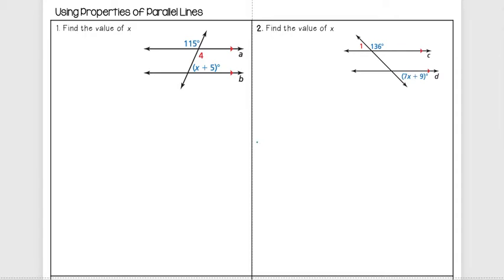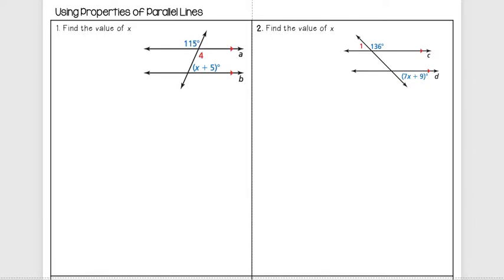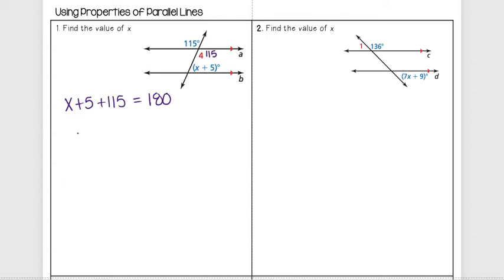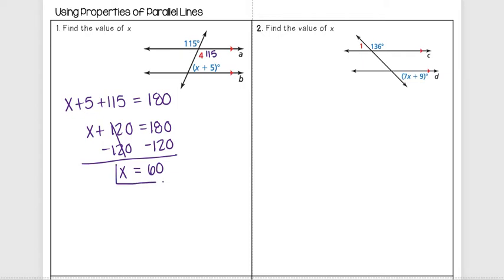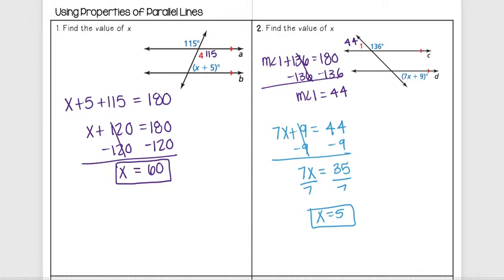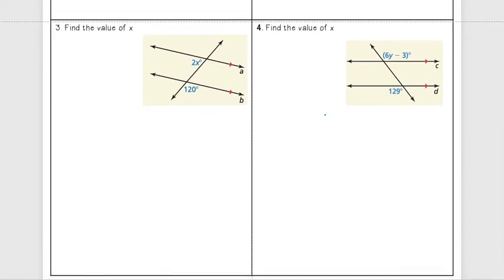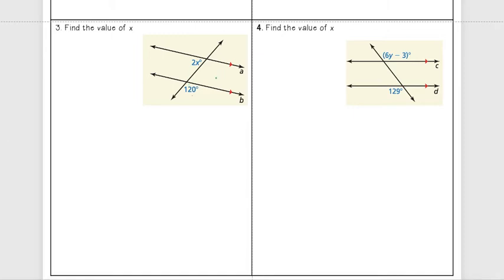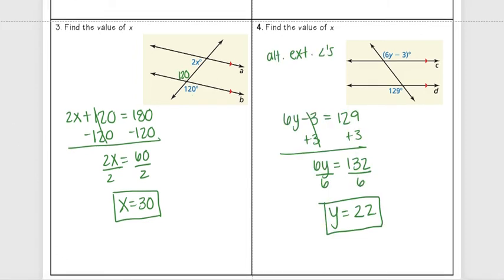3 2 Using Properties of Parallel Lines